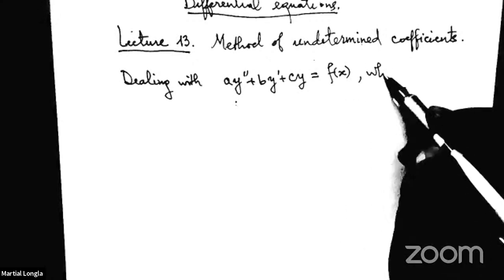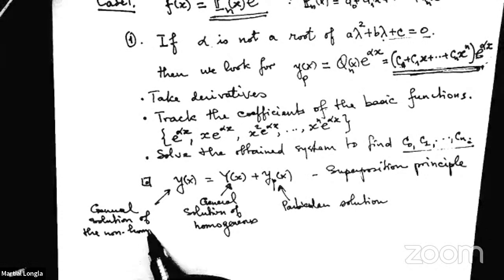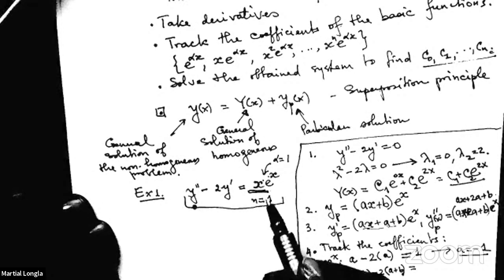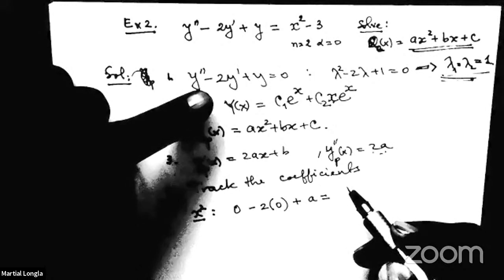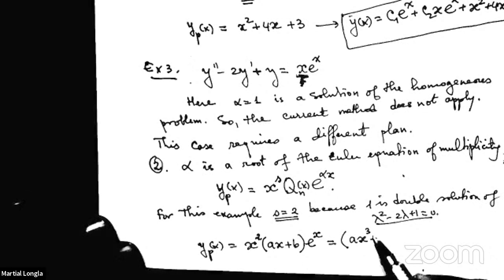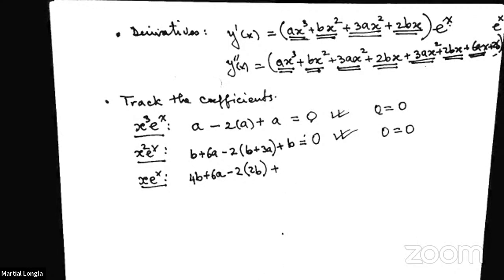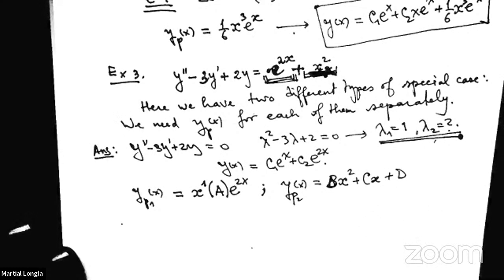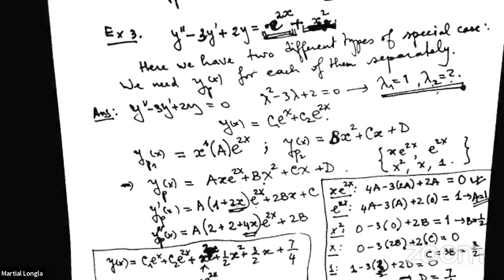Lecture 13: Maths 353: Method of undetermined coefficients